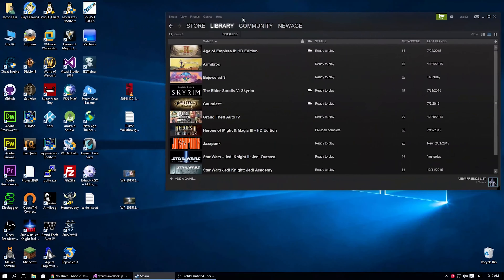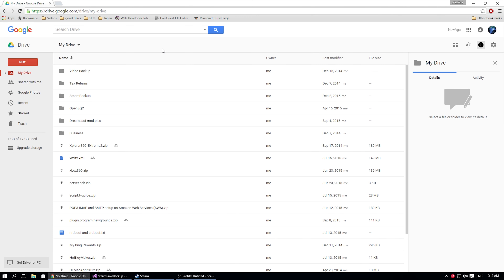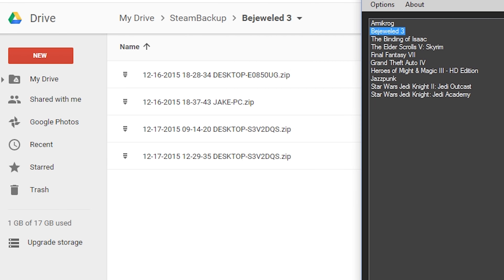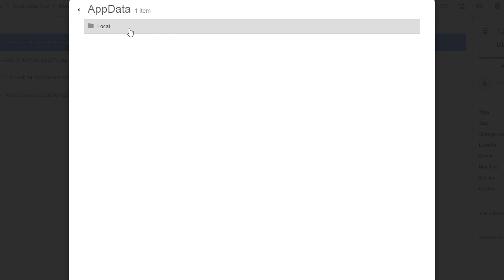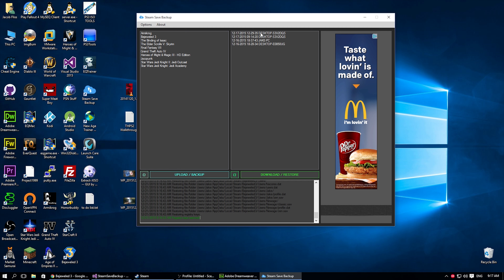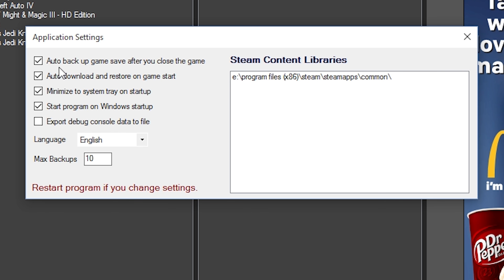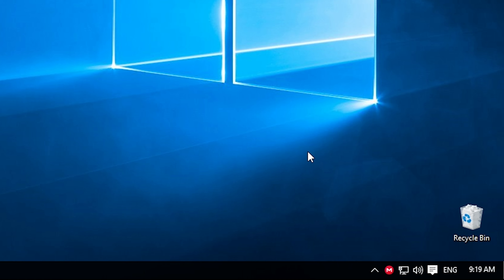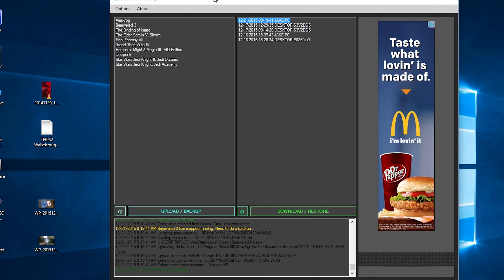Steam Save Backup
This program uses Google Drive to store all of your Steam game saves in one easy to use cloud system. Every game is automatically detected and backed up.

UPDATE: New UI not shown in video! Check out the project page for updates.